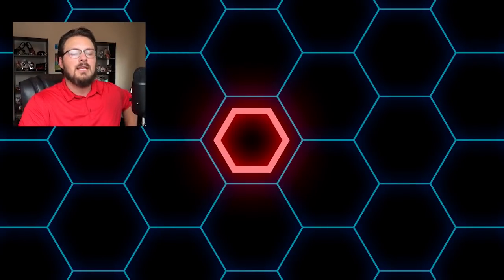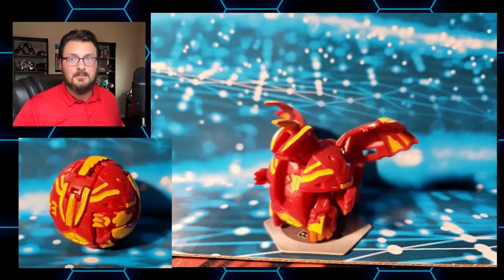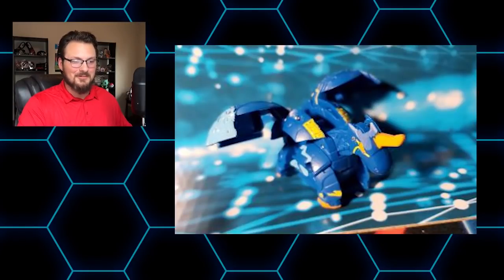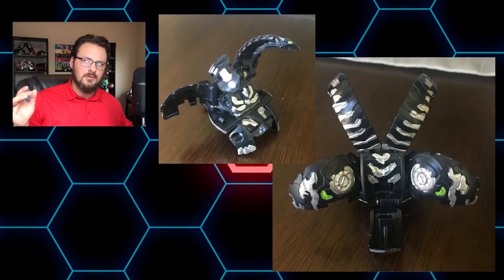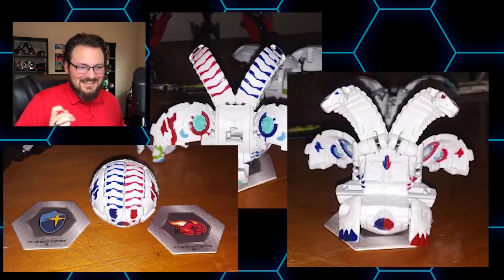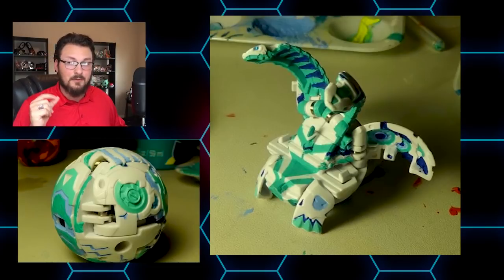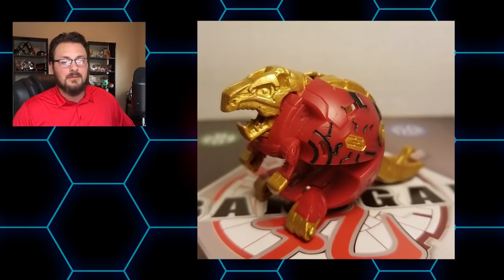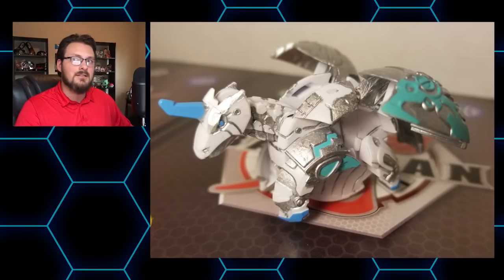Custom Bakugan Showcase Episode One